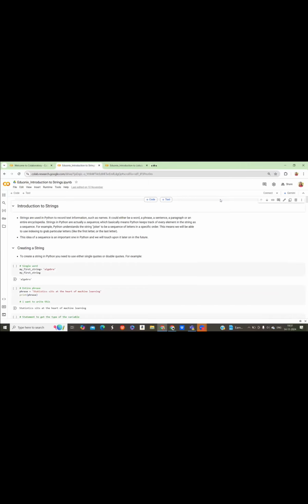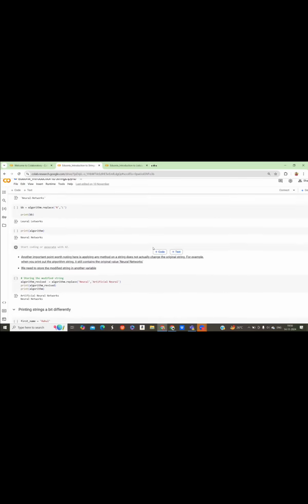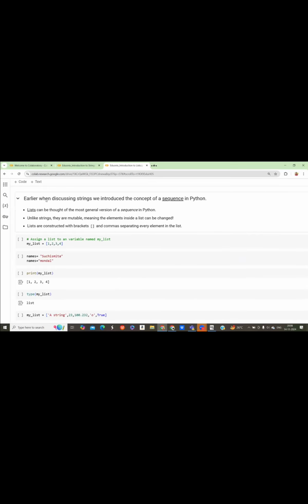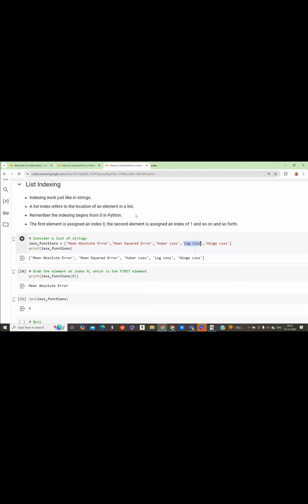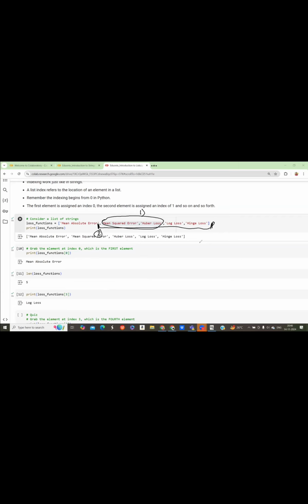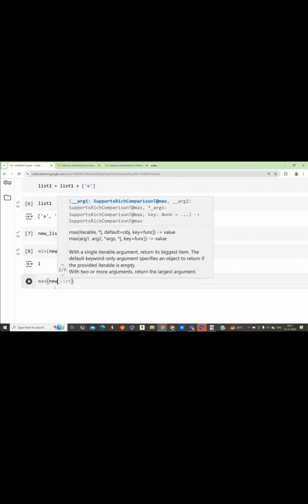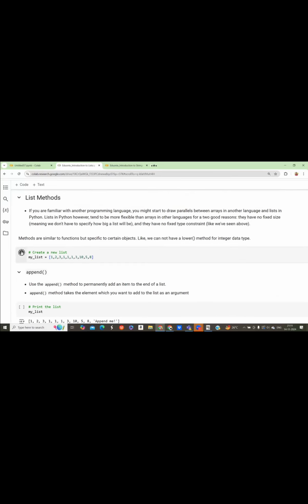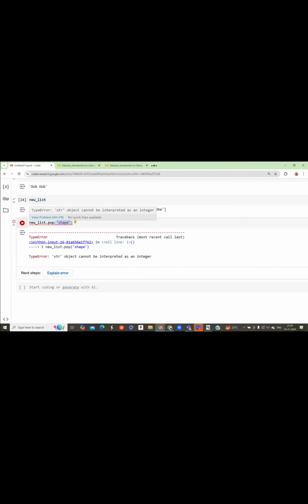Python class 7